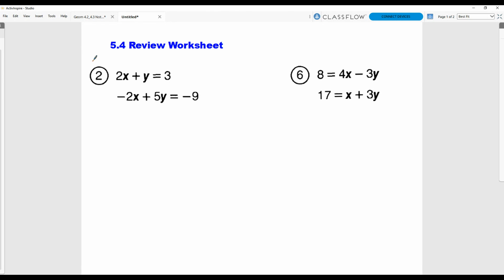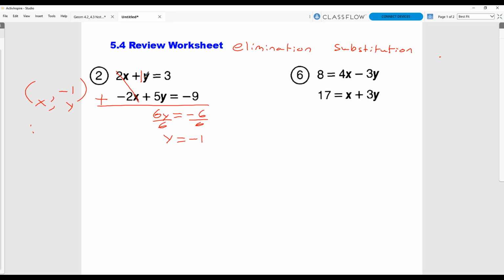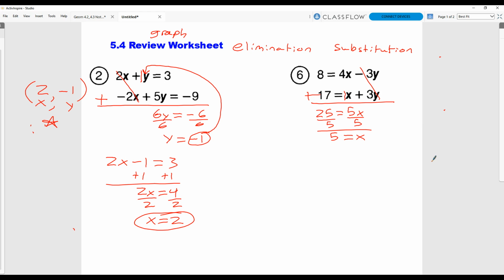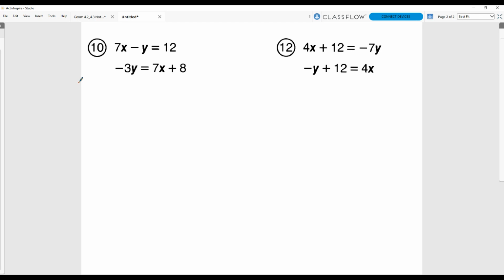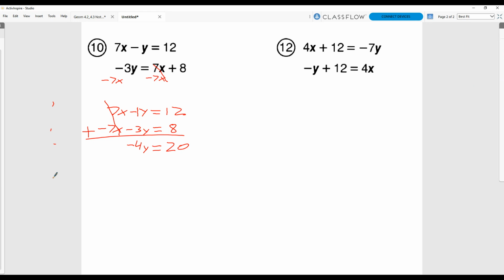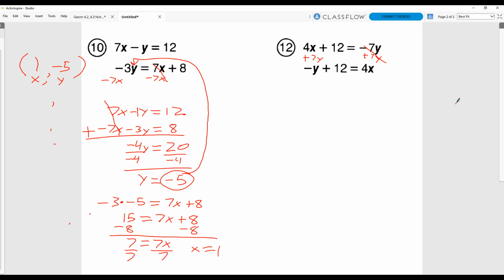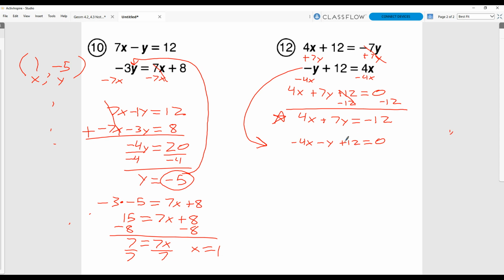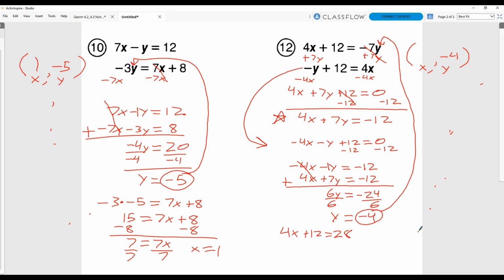5.4 Review Worksheet Examples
I worked out some of the problems on this worksheet in case you need help.